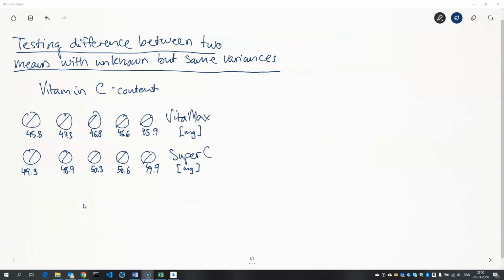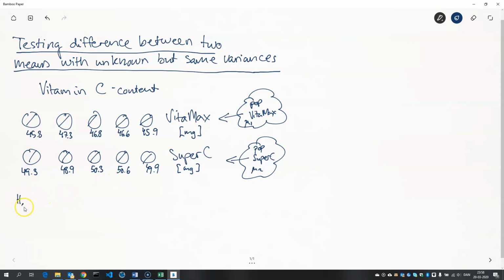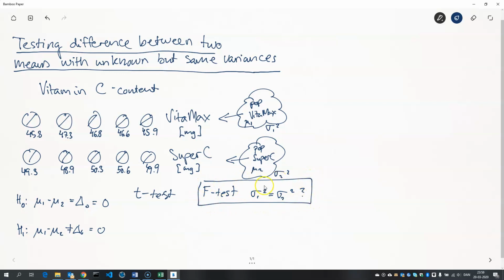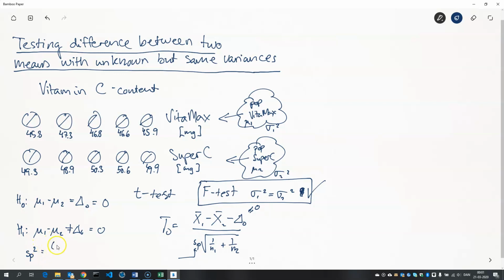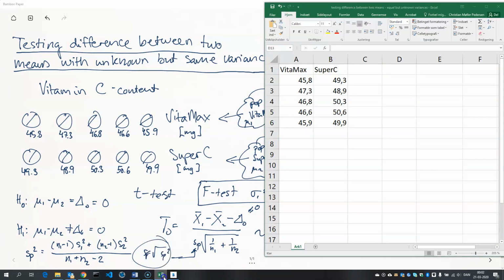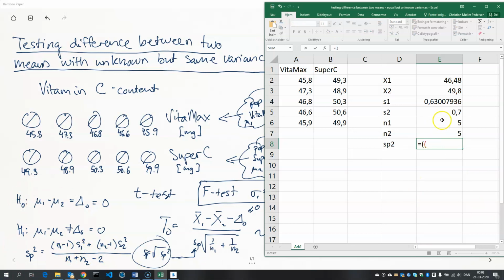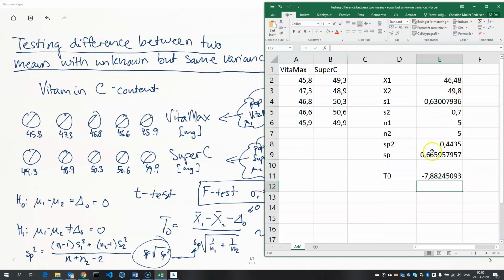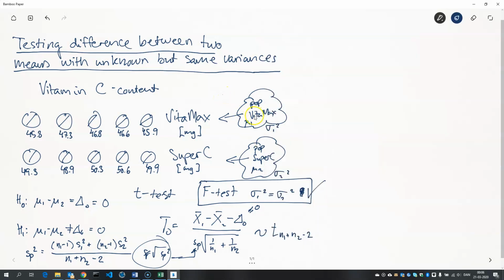testing difference in two means from populations of unknown but equal variances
We test if there is a significant difference in the vitamin C contents of two brands of vitamin pills